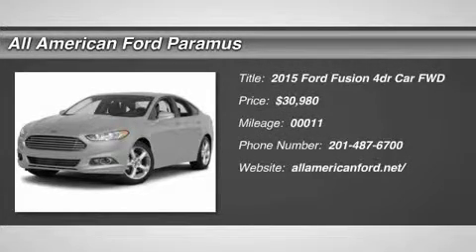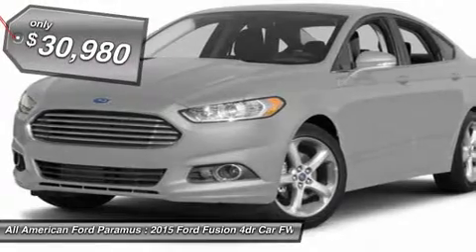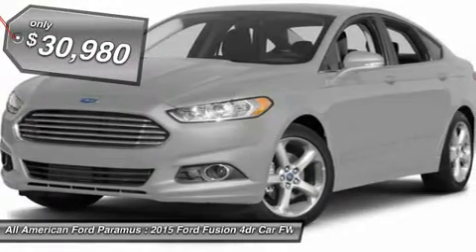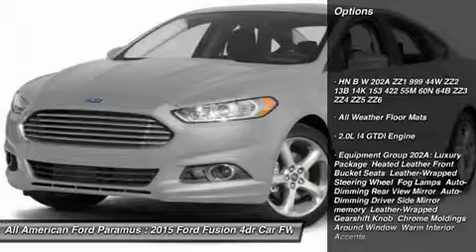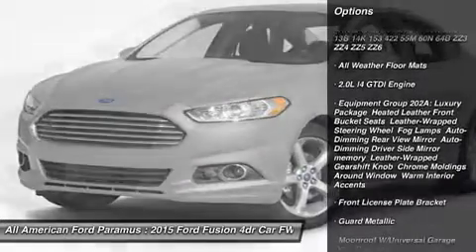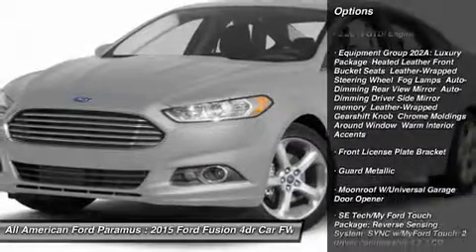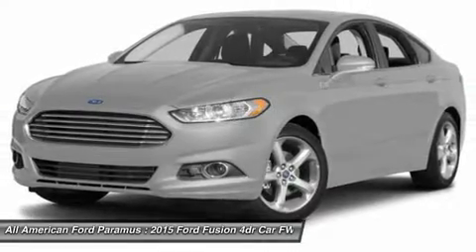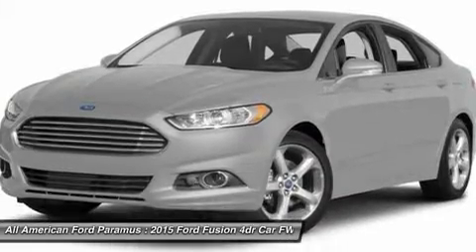2015 FORD FUSION Paramus, NJ 15P339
2015 FORD FUSION Paramus, NJ
Stock# 15P339
allamericanford.net/

375 Rt. 17 South